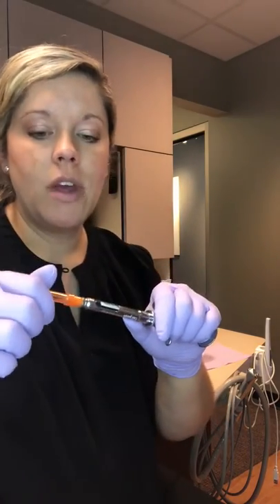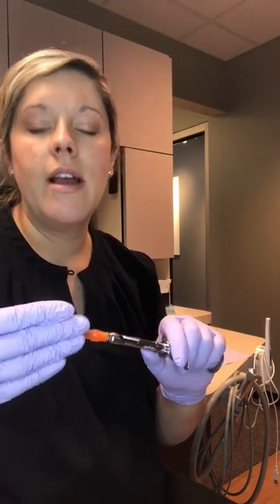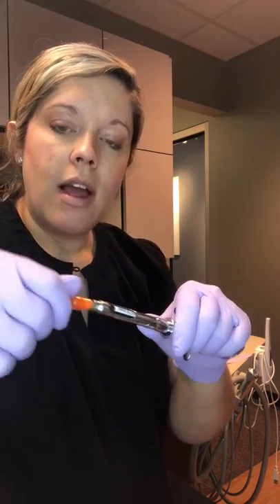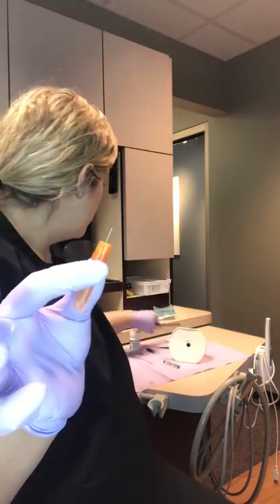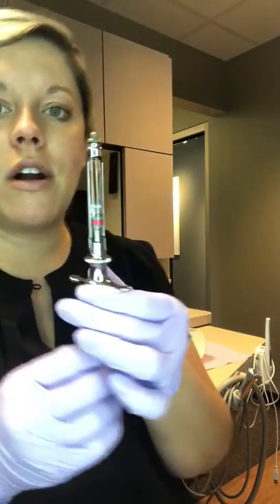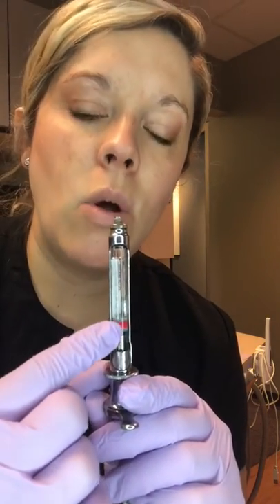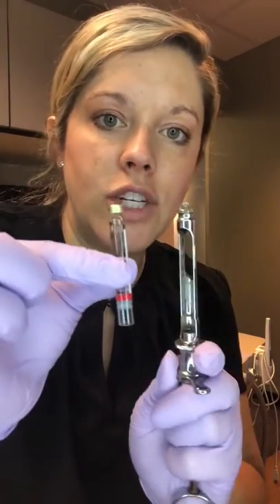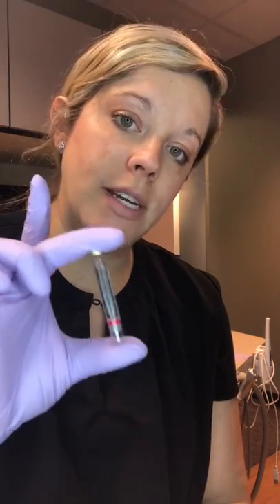Unloading the Syringe